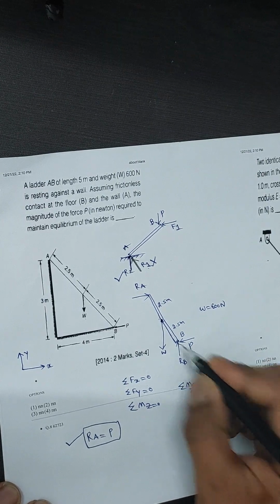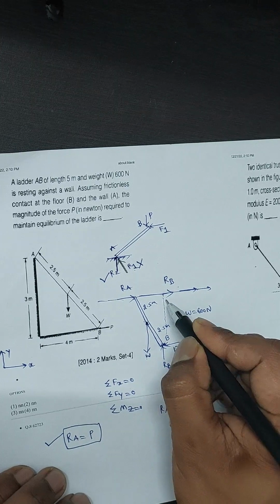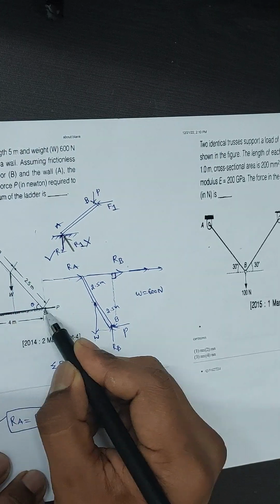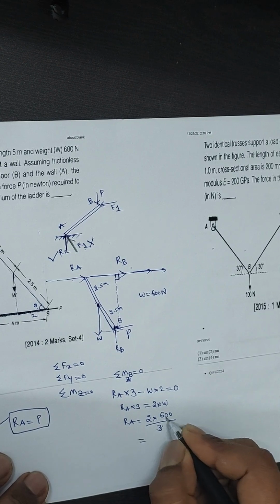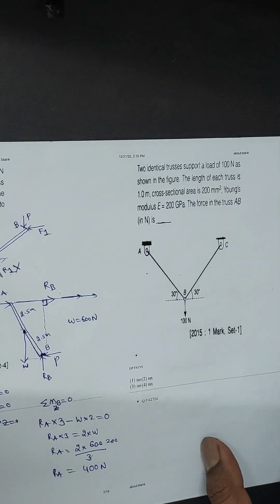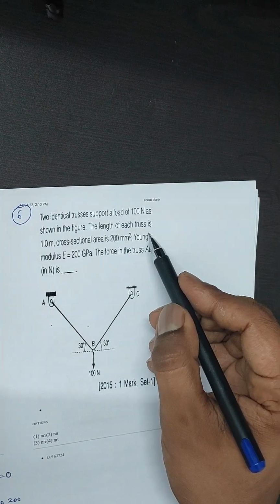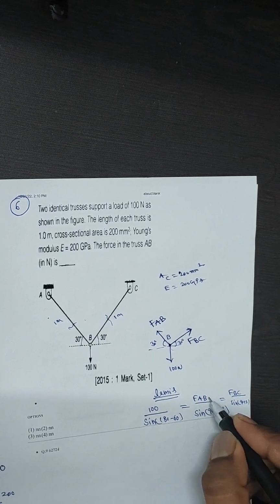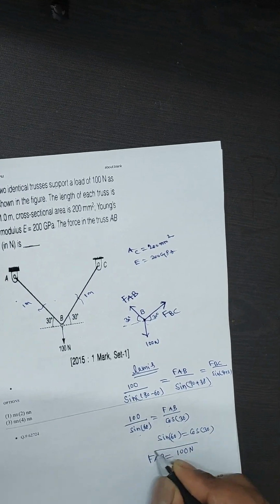Detailed Solutions for previous year ENGINEERING MECHANICS gate questions.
one who has the grip over previous year questions and their concepts can score a minimum of 60 marks